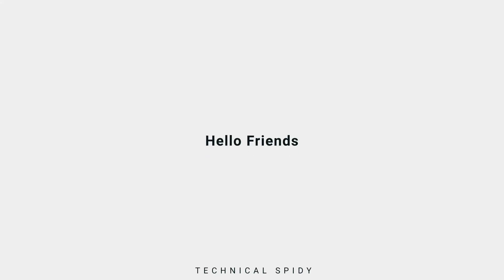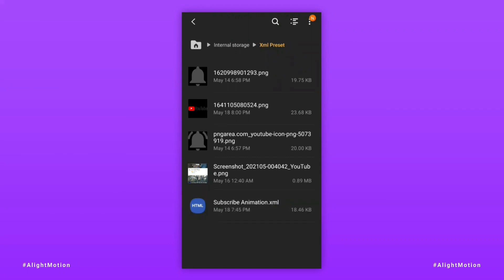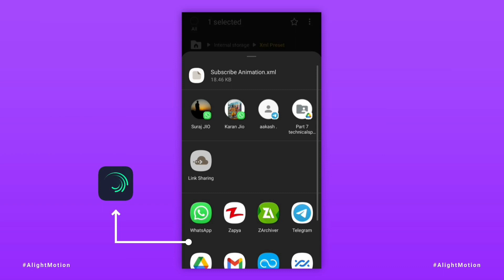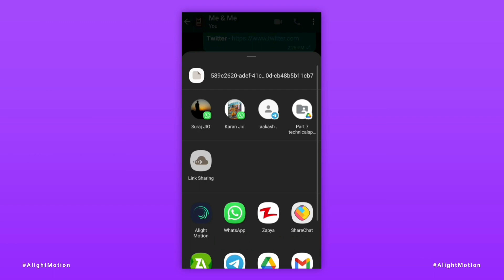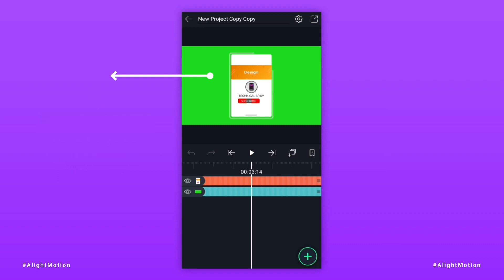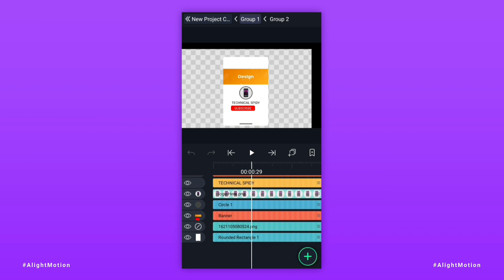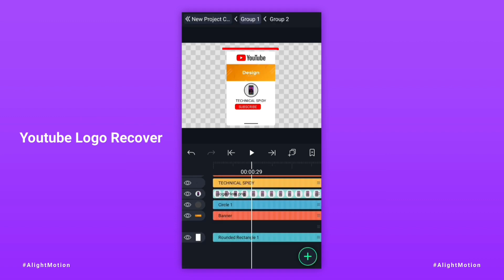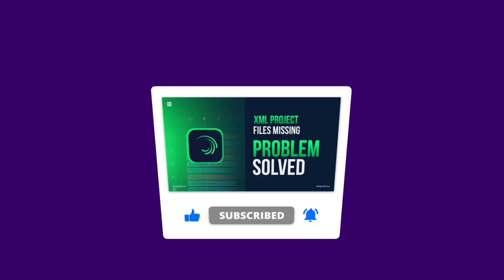Problem Solved - Xml Project Import Time Some File Missing In Alight Motion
Problem solved xml project import time some file missing in alight motion. how to import xml file in alight motion. alight motion problem solved. alight motion tutorial part 8

Do You Need For Your Youtube Channel...

Intro
End Screen ( Outro )
Lower Thirds Animation
Social Media Animation
Live stream overlay animation
Channel Banner
Thumbnail
And more

Queries Solved:
1) how to share xml project in alight motion
2) xml project import time some file missing
3) how to fix alight motion original media file missing
4) alight motion xml file import problem
5) xml preset alight motion

Technical Spidy